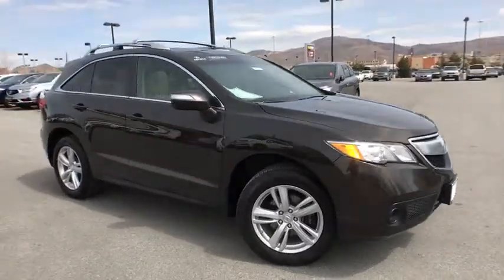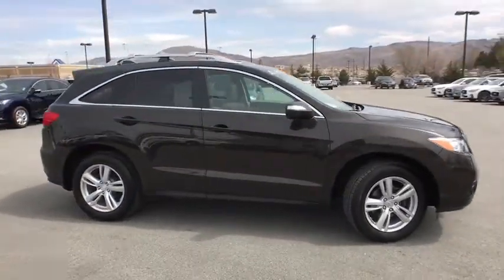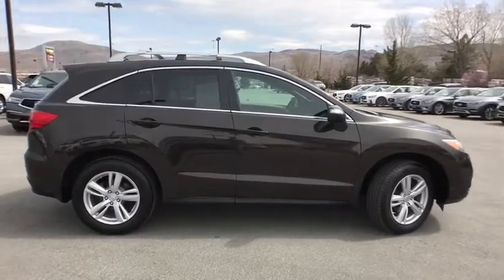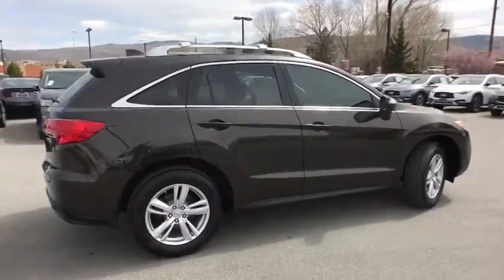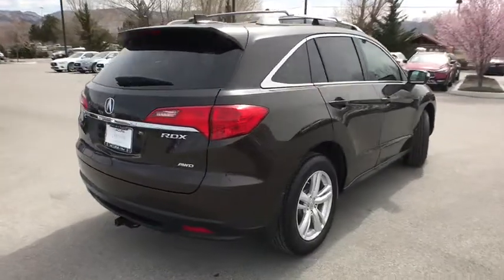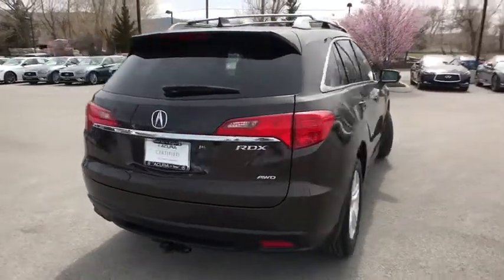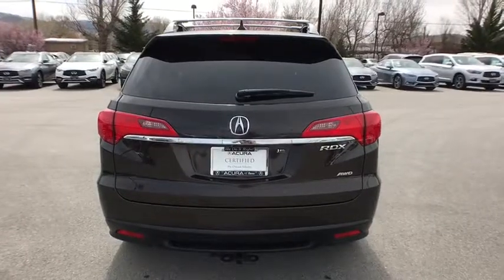2015 Acura RDX Northern Nevada, Reno, Truckee, Lake Tahoe, Sparks, NV PJ019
Graphite Luster Metallic U 2015 Acura RDX available in Northern Nevada at Acura of Reno. Servicing the Reno, Truckee, Lake Tahoe, Sparks, NV area.

2015 Acura RDX 3.5 L Kona Coffee Metallic Certified.brCARFAX One-Owner. Odometer is 14456 miles below market average! *AWD / 4WD*, *Leather Upholstery*, *Heated Seats*, *Sunroof / Moonroof*, AWD, ABS brakes, Compass, Electronic Stability Control, Front dual zone A/C, Heated door mirrors, Heated front seats, Heated Sport Bucket Seats, Illuminated entry, Low tire pressure warning, Power moonroof, Remote keyless entry, Traction control. 27/19 Highway/City MPG**brbrAwards:br * 2015 KBB.com 10 Best Luxury Cars Under $35,000brFor more information, Kelley Blue Book is a registered trademark of Kelley Blue Book Co., Inc. Reviews:brbr * Strong yet fuel-efficient V6; generous rear legroom; lengthy standard features list; competitive price. Source: Edmundsbr * The 2015 Acura RDX is a powerful compact crossover that offers a stylish exterior with a luxury interior. The RDX is equipped with a 3.5-liter, i-VTEC V-6 Engine, that produces 273 Horsepower. Despite its power it remains fuel efficient with the front-wheel drive model getting an EPA rating of 20 MPG City, 28 MPG Highway, and a combined 23 MPG. The all-wheel drive version is impressive as well with 19 MPG City, 27 MPG Highway, and 22 MPG combined. The Engine in the RDX comes with Variable Cylinder Management that automatically makes changes to the number of cylinders used at any given time. It enables it so the engine can run on six, four, or three cylinders depending on power demand, allowing for the most fuel efficiency possible. The RDX comes standard with a Sequential SportShift Automatic Transmission with steering-mounted paddle shifters. You have the option to choose either Drive mode for smooth shifting and optimal fuel efficiency, or you can go into Sport mode for performance driving and quick, precise shifts at your fingertips. If you choose to upgrade into the All-Wheel Drive model, it comes with Intelligent Control. This uses the front wheels only to propel the vehicle during regular cruising, and supplies more power to the rear depending on how slippery the surface you are driving on is. The interior of the RDX offers comfortable seating for up to five passengers with its plush leather seats in front and back. The driver and front passenger get dual-level heaters in seats and dual-zone climate controls. The driver's seat also comes equipped with a lumbar adjustment feature to keep your back comfortable. For safety, the RDX comes with a rearview camera, which activates whenever the vehicle is put into reverse. Also included is the Bluetooth HandsFreeLink, as well as the text message function that can read your texts to you and supply you with your choice of six pre-loaded responses. The Technology Package includes a Navigation System and a Destination Database to direct you to nearby ATMs, restaurants, and more. It also comes with AcuraLink, an easy to use data network that reminds you about maintenance appointments and communicates directly with your dealer. If you are looking for comfort without compromise, step into the 2015 Acura RDX. Source: The Manufacturer Summary